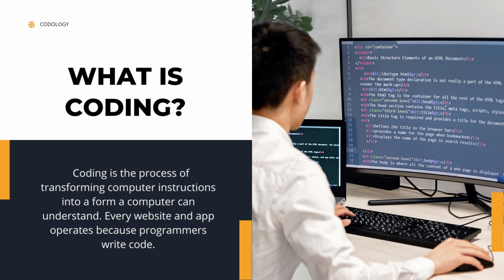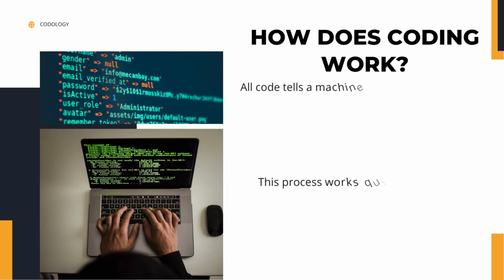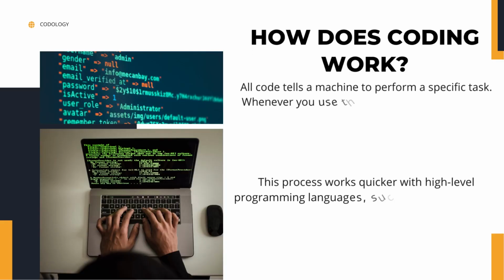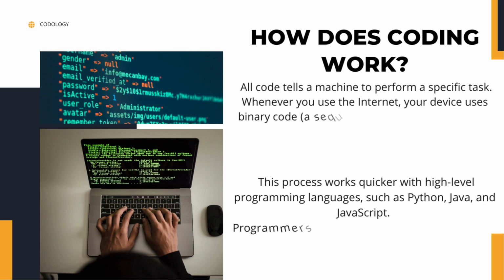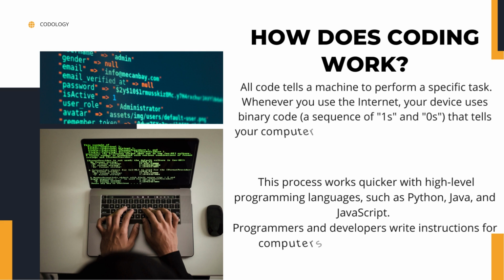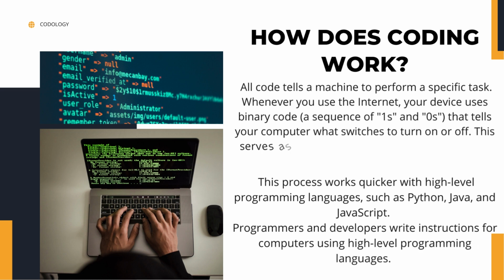WHY CODING IS IMPORTANT?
CONTENT:
(0:00) introduction.
(0:21) what is coding?
(0:41) how does coding work?
(1:26) why coding is important?
(1:58) how can you learn coding?
(2:58) how do I start coding?
(3:29) coding jobs.